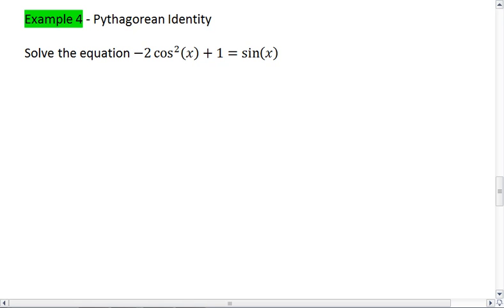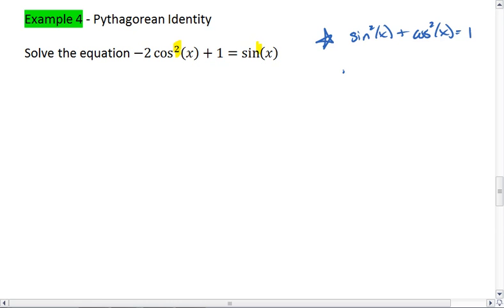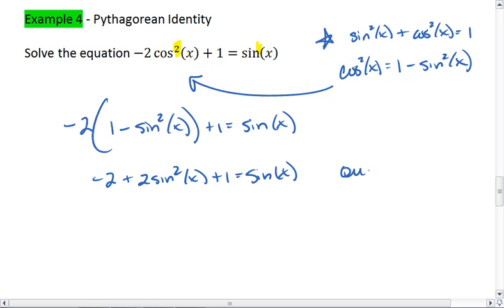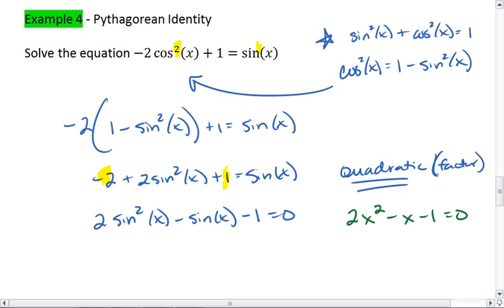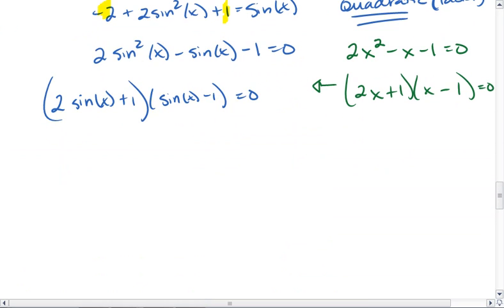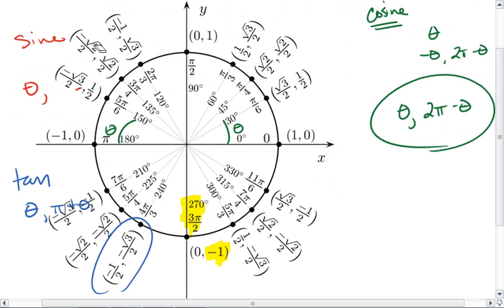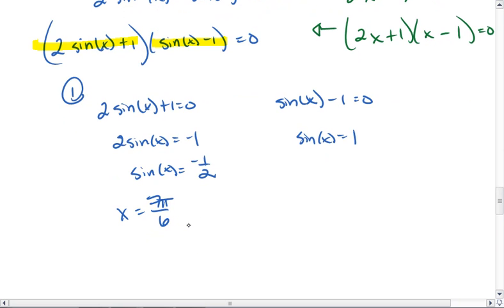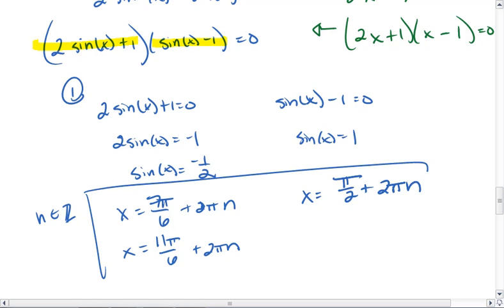PC 7.4a (5 of 5) Solving Trig Equations, Ex. 4.mp4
Solving trig equations. Example 4.